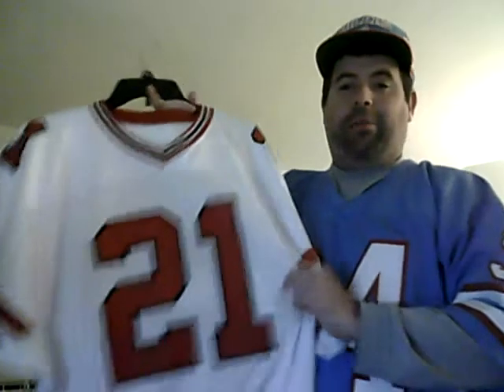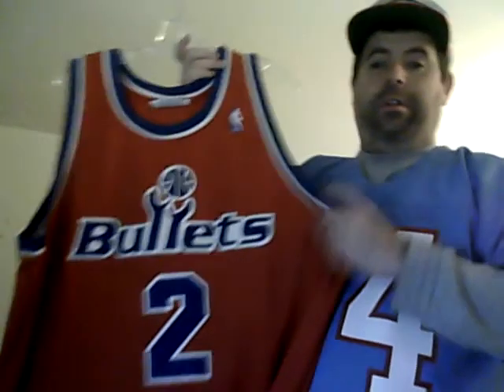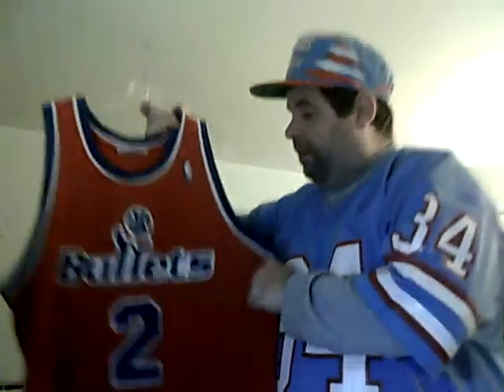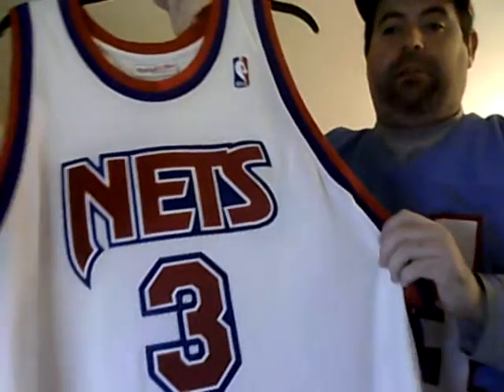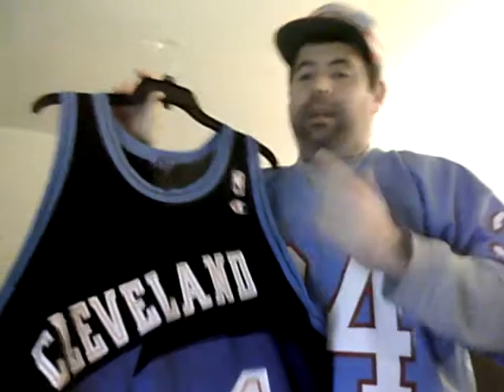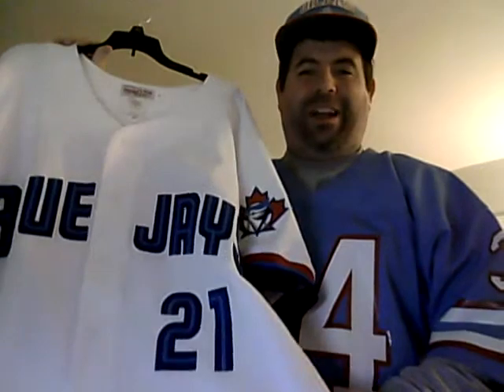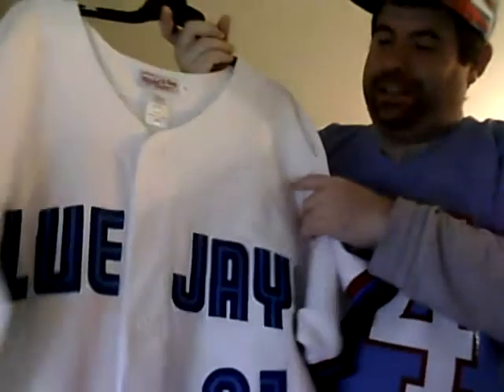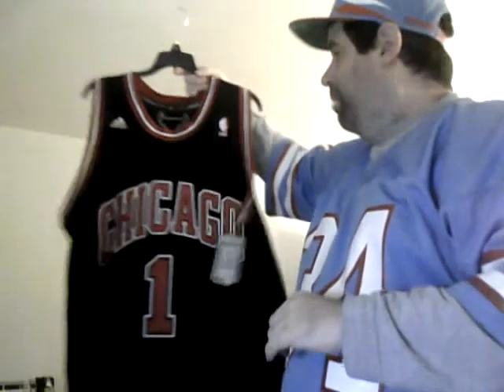MightyFan's throwback jersey pick-ups 12-2014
A big shout-out, as always, to all of my subscribers, fellow jersey headz, family and friends :)